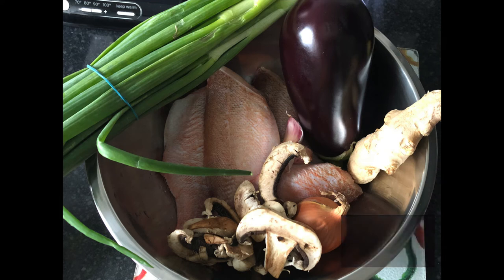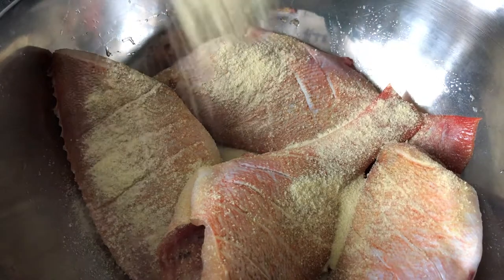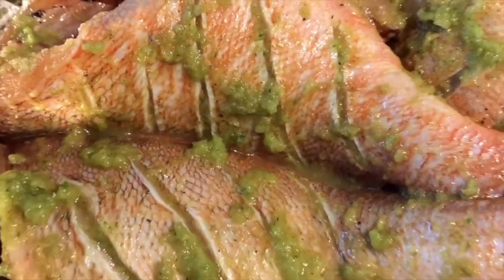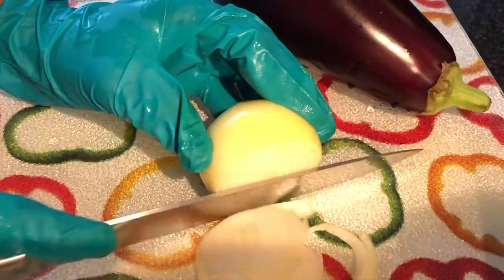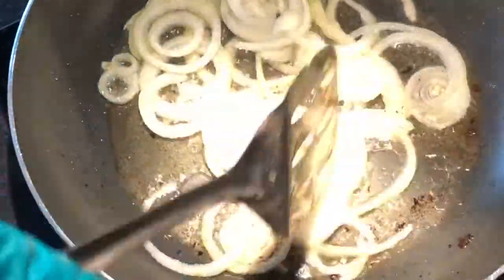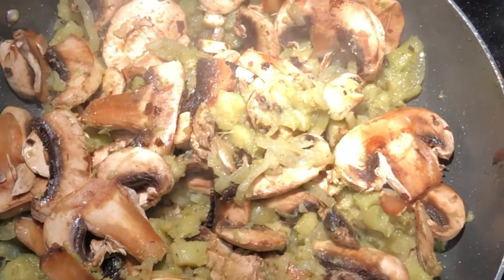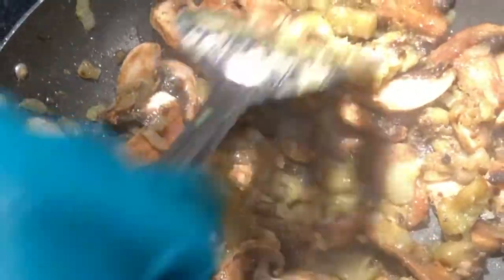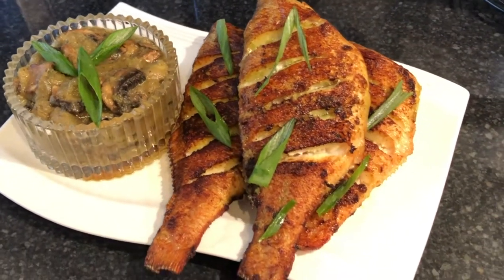Pan Fried Red Sea Bream Recipe with Aubergine and Mushroom Sauce| Dorade Rouge à la poêle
In this video, I am making pan fried sea bream with aubergine and mushroom sauce.

                               15 Ingredients
Produce | Legumes
Ginger- Gingembre
Garlic- Ail
Onion
Spring onion- Ciboulette
Mushroom- Champignon
Aubergine
Lemon- Citron

Fish| Poisson
Red Sea Bream- Dorade Rouge

Baking and spices | Epices
Nutmeg- Noix de Muscade
Salt- Sel
Stock Powder- Bouillon en Poudre
Stock cube- Bouillon en Cube
Mixed Herbs- Herbes de Province
Liquid Aminos

Oils and vinegar/ Huile et Vinaigre
Oil- Huile